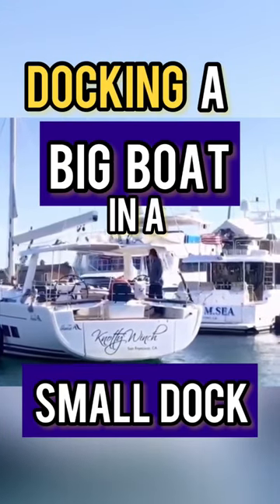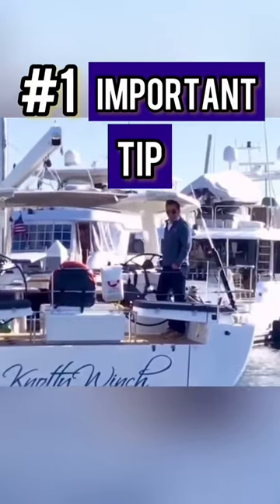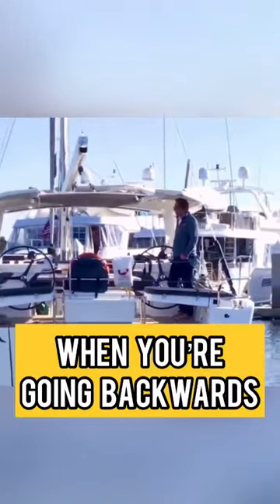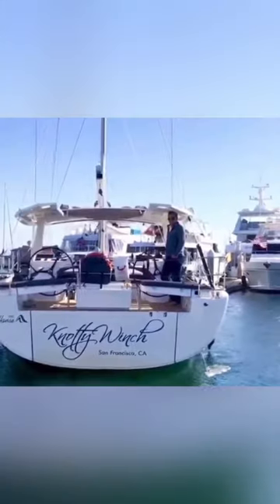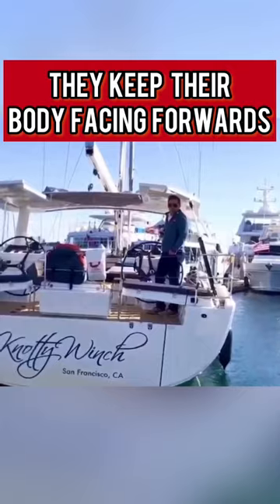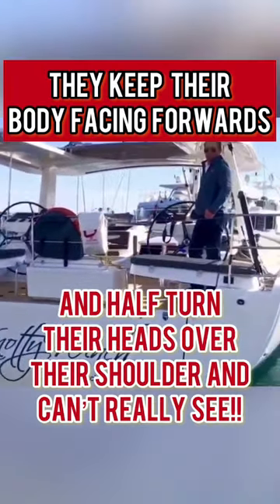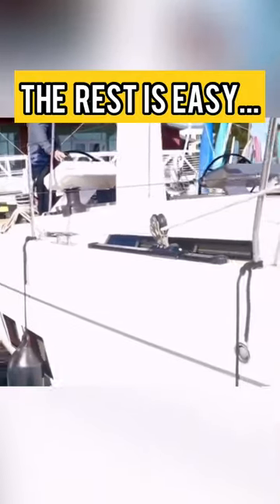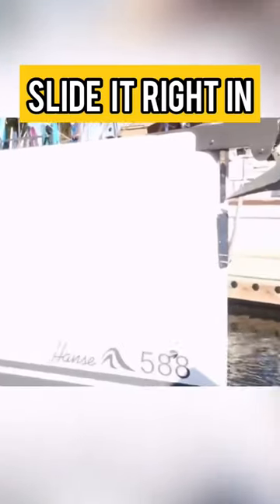Docking a Large Boat in a Small Dock, Single-Handed